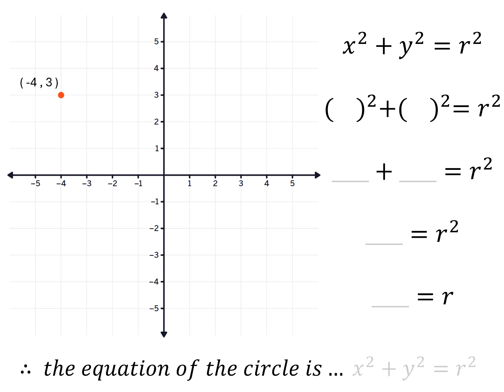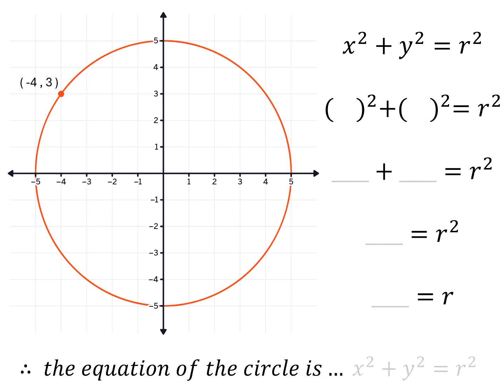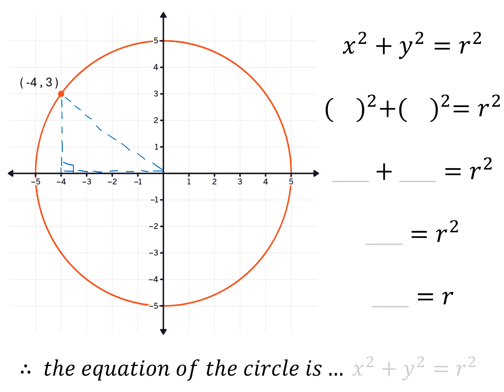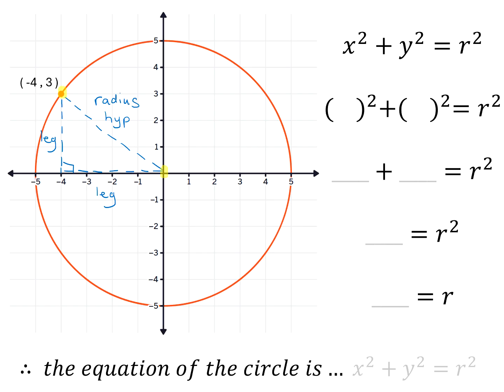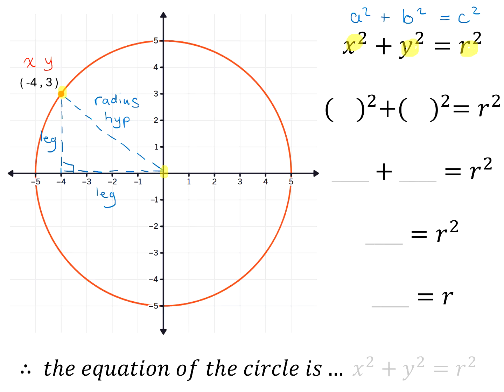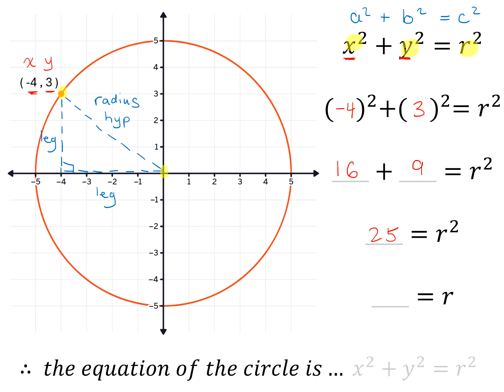Equation of a Circle #2